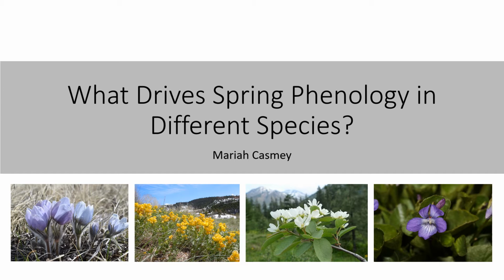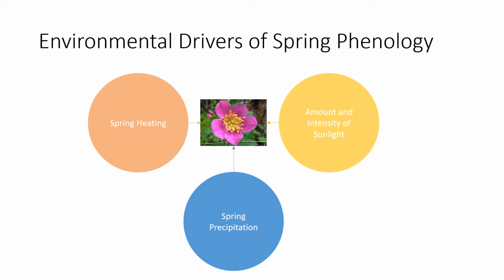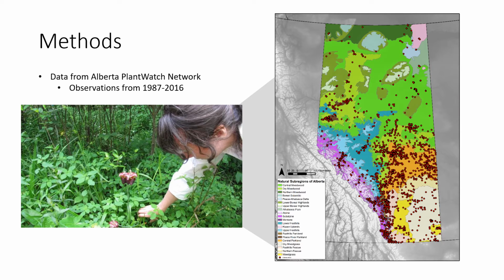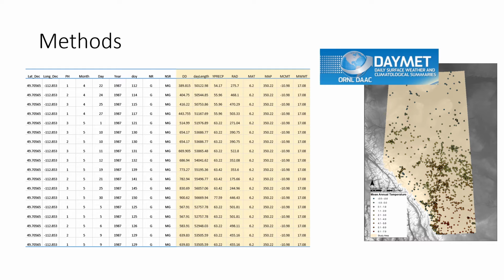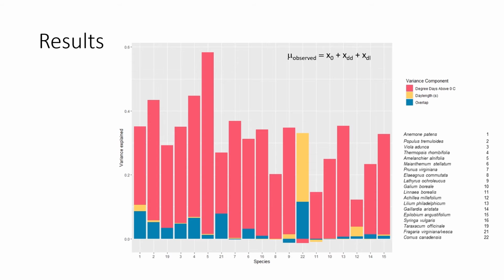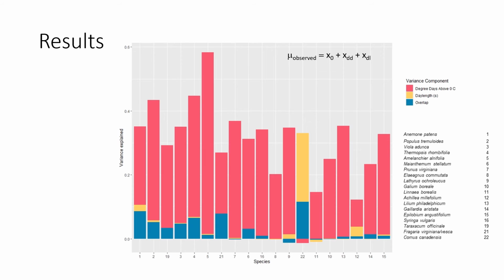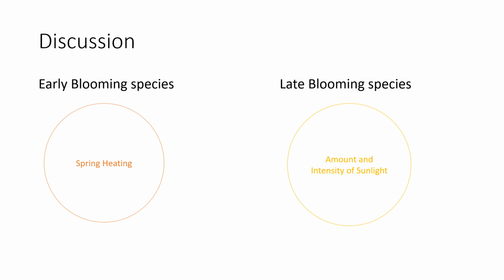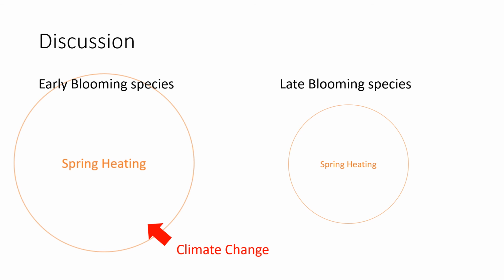What drives Spring Phenology Across Different Species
In this project I employed variance partitioning to explore what environmental factors control the timing of spring phenology for various northern plant species in Alberta.
Thanks to my supervisor to Dr. Andreas Hamann for his guidance in this project and my peers in RENR 680 for their support.